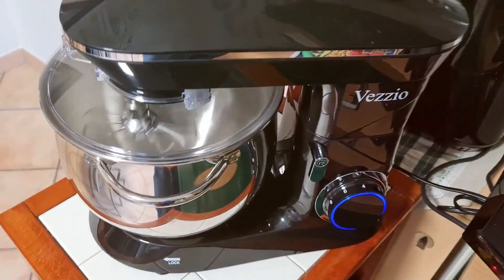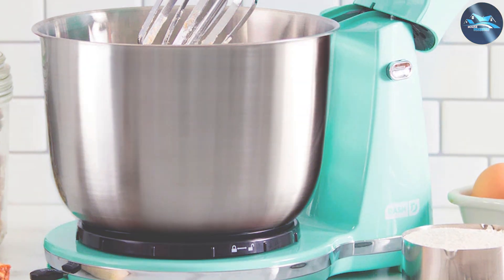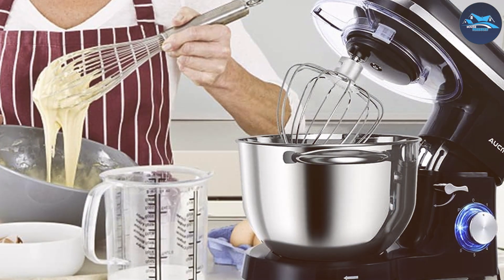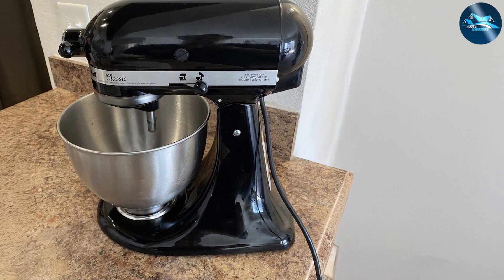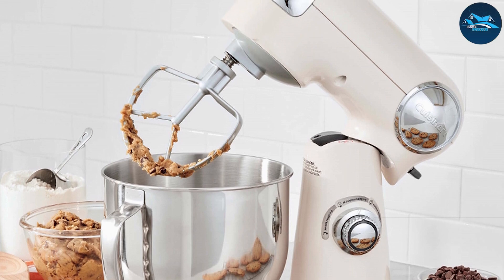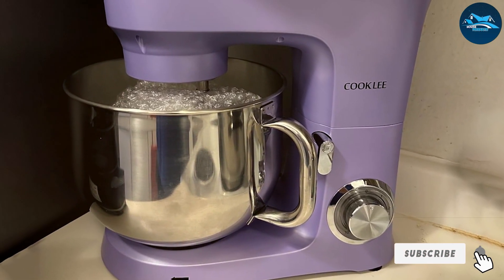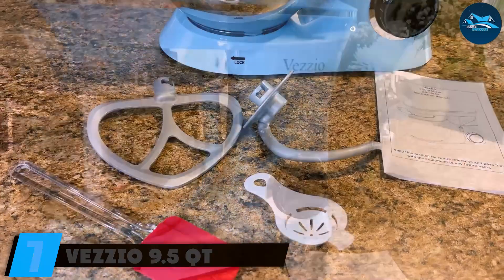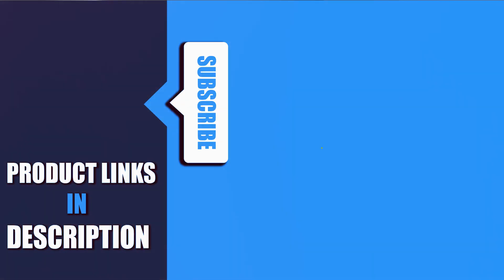Top 7 Stand Mixers for Effortless Baking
Top 7 Stand Mixer in 2024

1 . Dash Stand Mixer 6 Speed Electric Mixer with 3 Quart Stainless Steel Bowl

2 . Aucma Stand Mixer 6.5QT 660W 6-Speed Tilt-Head Kitchen Electric Mixer

3 . KitchenAid Classic Series 4.5 Quart Tilt-Head Stand Mixer Onyx Black

4 . Cuisinart Stand Mixer 12 Speed 5.5 Quart Stainless Steel Bowl

5 . COOKLEE Stand Mixer 9.5 Qt 660W 10-Speed Electric Kitchen Mixer

6 . Hamilton Beach Electric Stand Mixer 4 Quarts with Dough Hook

7 . Vezzio 9.5 Qt Stand Mixer 10-Speed Tilt-Head Kitchen Electric Mixer

What are the Stand Mixer in 2024?

After watching this video you will know which are the best budget, top selling and top rated Stand Mixer the market today.

If you choose from this list you can be sure that you buy one of the best Sponges With Handles available today.